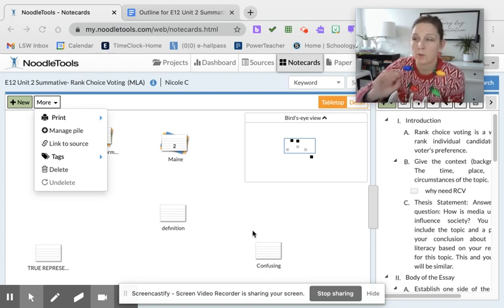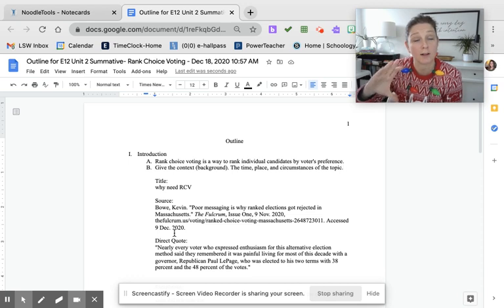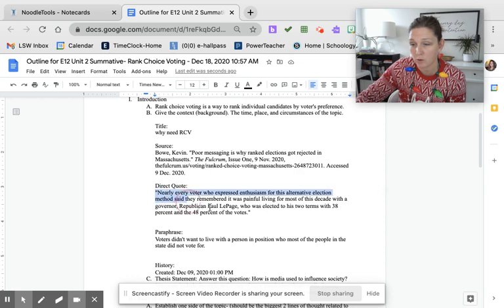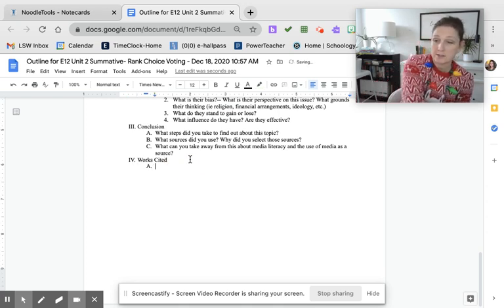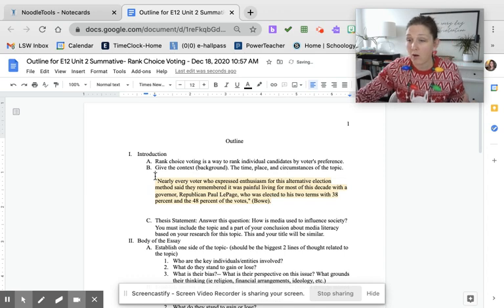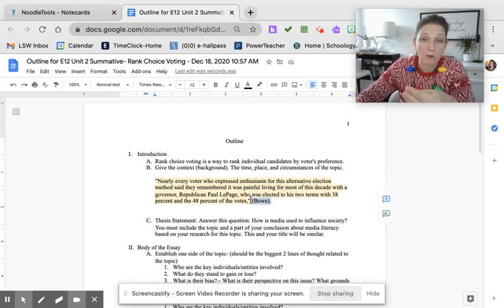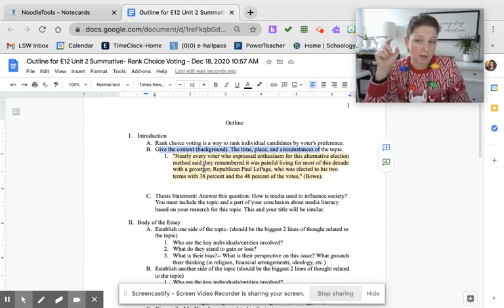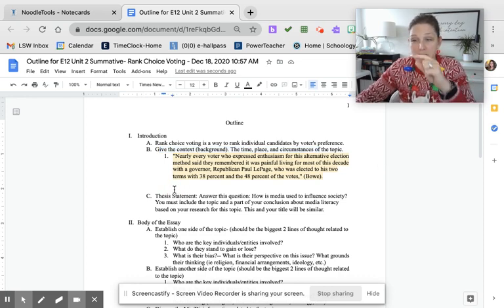Cleaning up the Outline